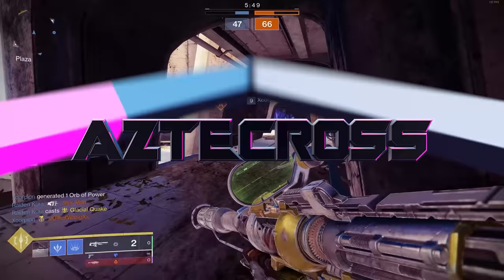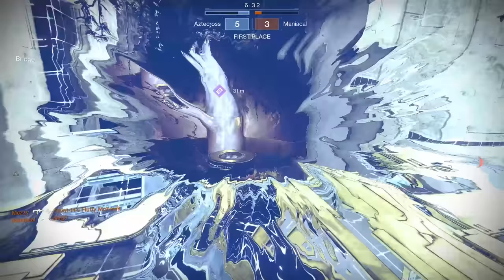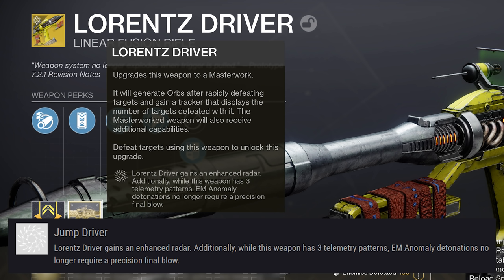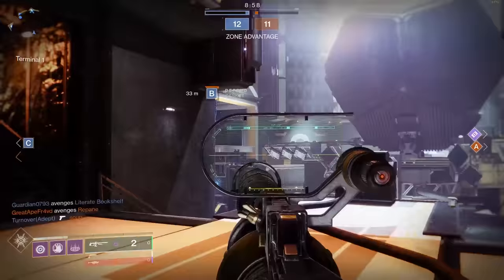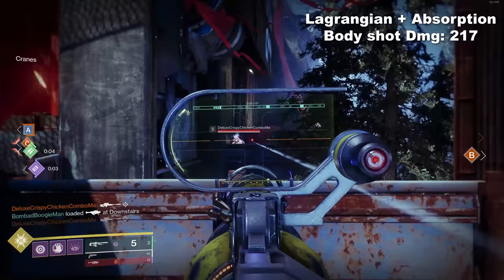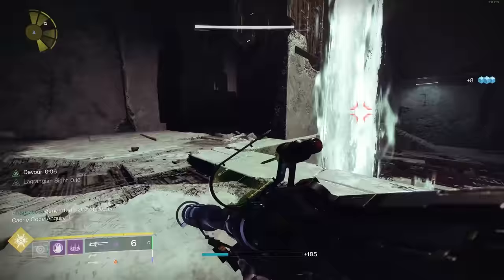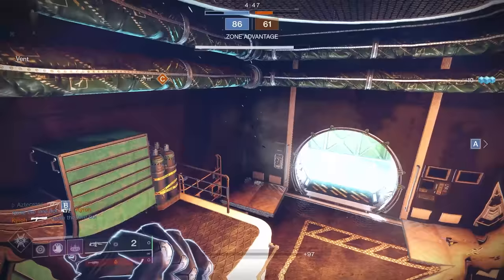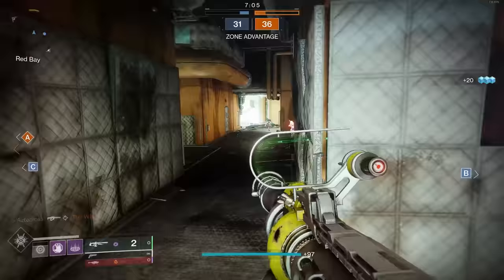Lorentz Driver Exotic Catalyst (MORE Void IMPLOSIONS) | Destiny 2 Season of the Lost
Lorentz Driver is the new Seasonal weapon for Season of the Lost. Today we'll be playing with this wall hack Linear Fusion Rifle in it's fully masterworked form. I'll also go over my tips for how to get Lorentz Driver Exotic Catalyst completed.
Mellexin
WaterfallRush
Nathan Hast
Josh Cartu
mason anderson
Morgenstern
Spencer K Edwards
Spartan-0137
Emet Tapia
Justin Ivie